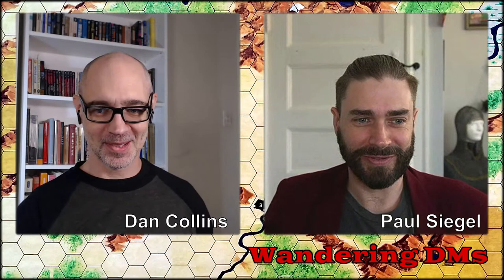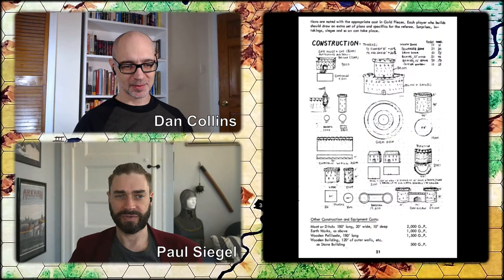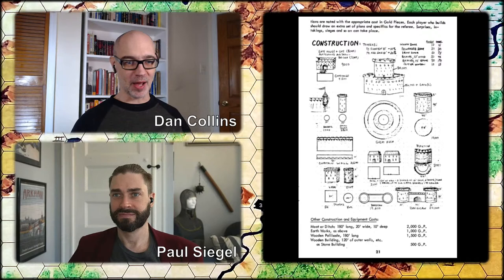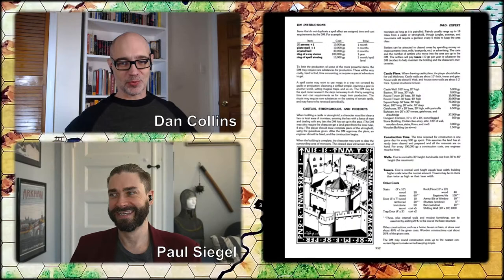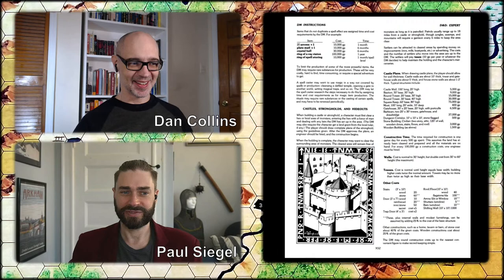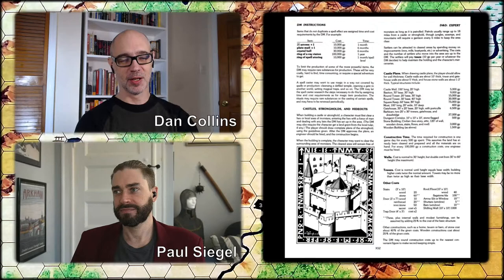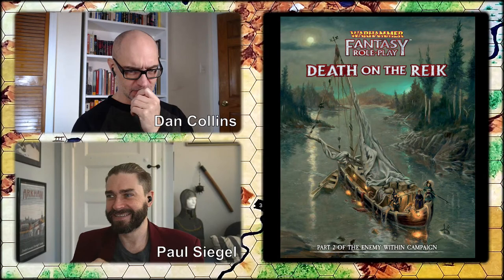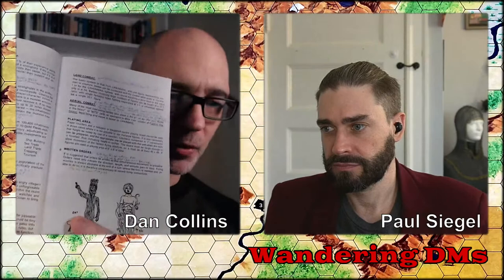Strongholds in D&D | Unreal Estate for Players | Wandering DMs S04 E39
Paul & Dan chat about bases for player characters in D&D -- strongholds, ships, taverns, houses, and more!

European-style castles originated in the 9th and 10th centuries, after the fall of the Carolingian Empire resulted in its territory being divided among individual lords and princes. These nobles built castles to control the area immediately surrounding them and the castles were both offensive and defensive structures; they provided a base from which raids could be launched as well as offered protection from enemies. Although their military origins are often emphasized in castle studies, the structures also served as centers of administration and symbols of power. Urban castles were used to control the local populace and important travel routes, and rural castles were often situated near features that were integral to life in the community, such as mills, fertile land, or a water source.

Due to the lord's presence in a castle, it was a center of administration from where he controlled his lands. He relied on the support of those below him, as without the support of his more powerful tenants a lord could expect his power to be undermined. Successful lords regularly held court with those immediately below them on the social scale, but absentees could expect to find their influence weakened. Larger lordships could be vast, and it would be impractical for a lord to visit all his properties regularly, so deputies were appointed. This especially applied to royalty, who sometimes owned land in different countries.

Wandering DMs Paul Siegel and Dan “Delta” Collins host thoughtful discussions on D&D and other TTRPGs every week. Comparing the pros and cons of every edition from the 1974 Original D&D little brown books to cutting-edge releases for 5E D&D today, we broadcast live on YouTube and Twitch so we can take viewer questions and comments on the topic of the day. Live every Sunday at 1 PM Eastern time.